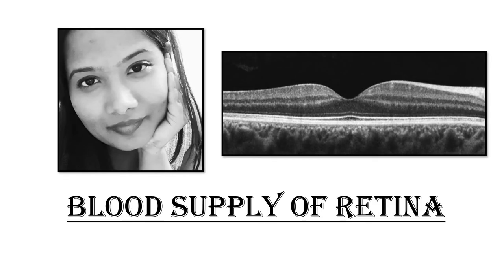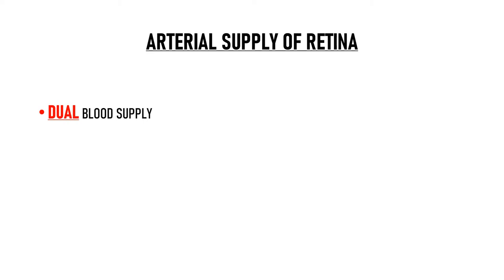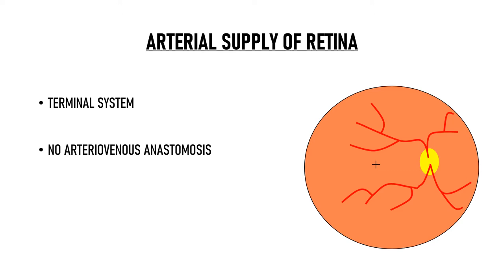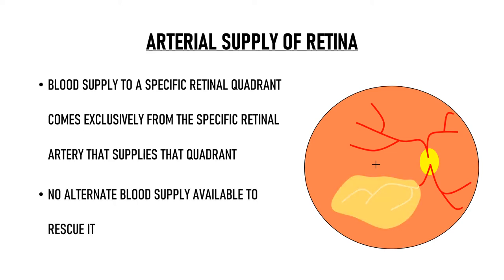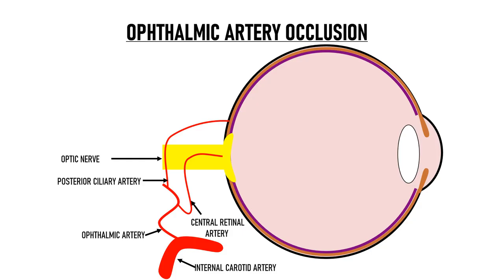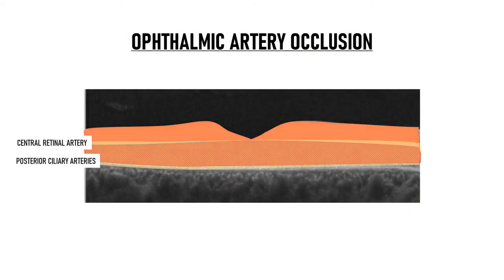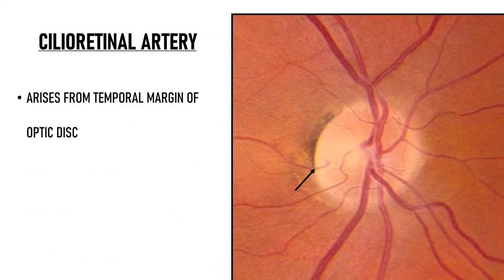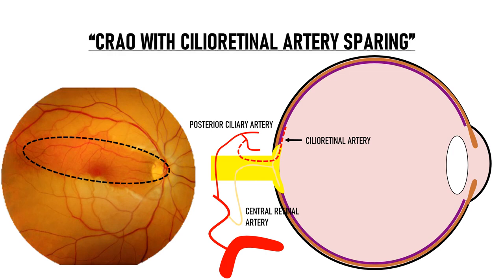Blood Supply Of Retina | Cherry Red Spot | Cilioretinal Artery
Welcome to eye care central.
In this video we discuss the blood supply of retina. It includes a detailed discussion on the arterial supply of inner retina & outer retina. This is followed by a discussion on the venous drainage of retina. We also understand the pathophysiology of cherry red spot. In the end, I have included a small discussion on cilioretinal artery too.

Chapters

0.00 - Intro
1.18 - Arterial Supply
4.50 - Cherry Red Spot
6.30 - Venous Drainage
7.10 - Cilioretinal Artery